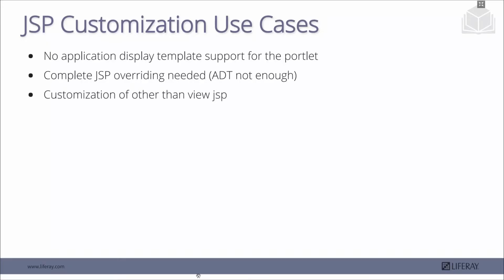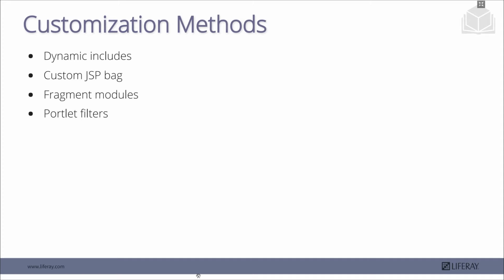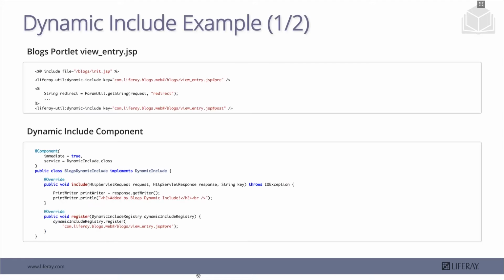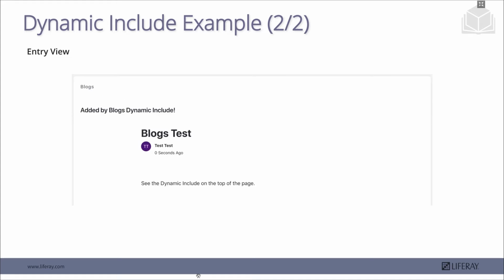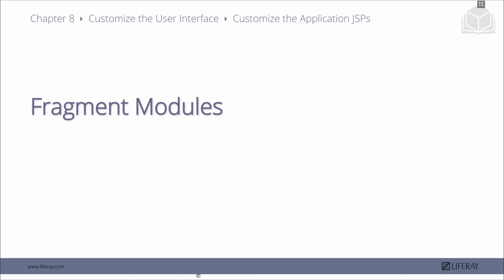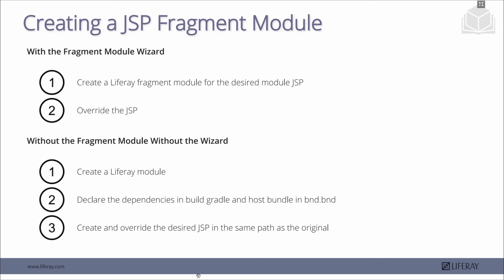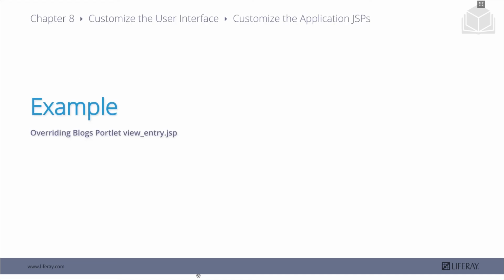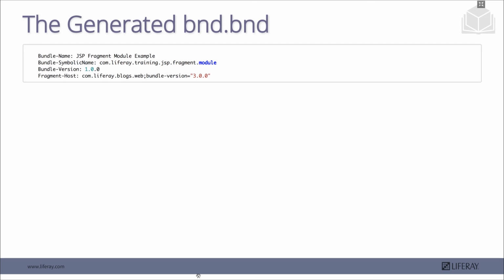Customize the Application JSPs